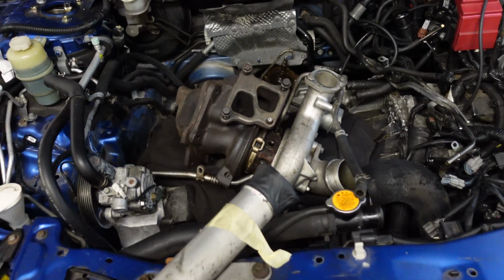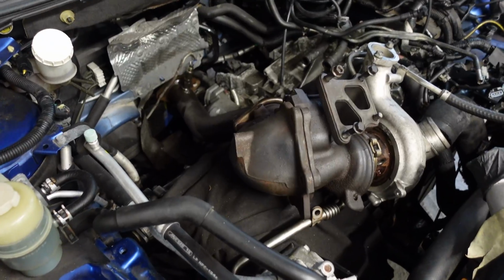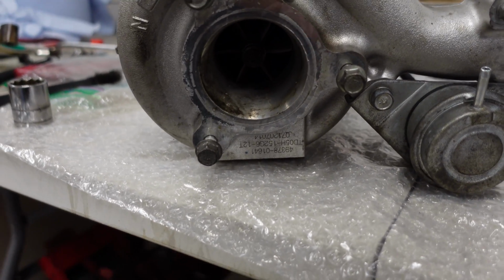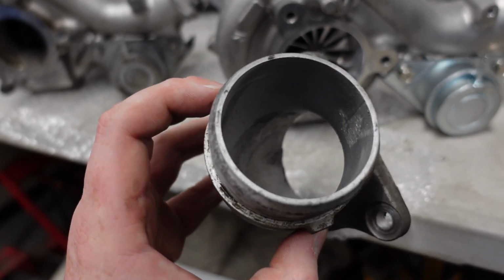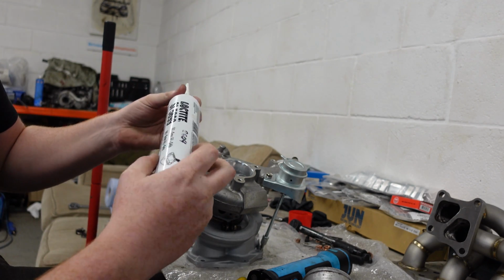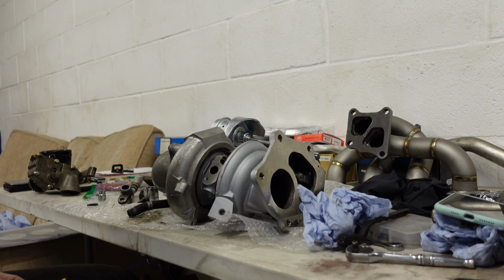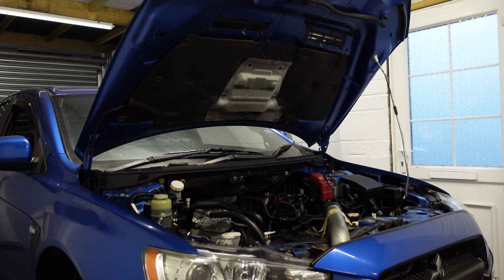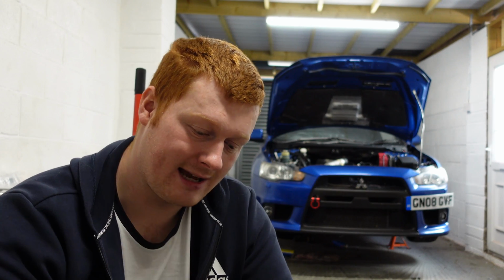Evo X Turbo Upgrade! GTX3582R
In today's video we are swapping out the factory Mitsubishi Evolution X Turbo for a Turbos-R-US GTX3582 Spec Big Turbo. Whilst doing this I also mildly port match the OEM Turbo Elbow to improve flow to the larger compressor wheel.

This turbo should shift the power band much further up the rev range allowing me to make more bhp whilst at safe torque levels. It is also stock frame so we keep the Mitsubishi factory layout for proven reliability and ease of install.